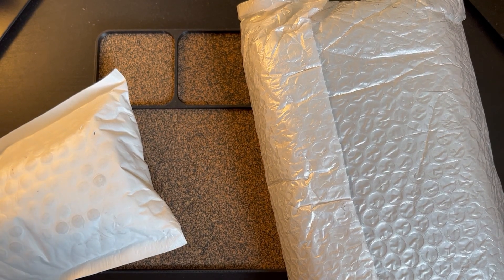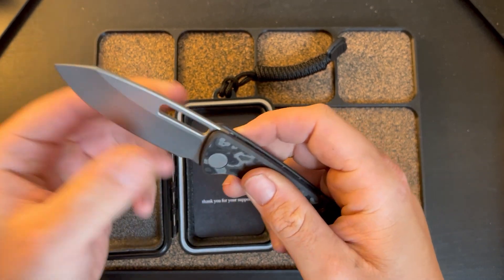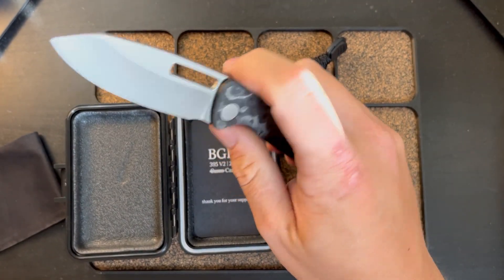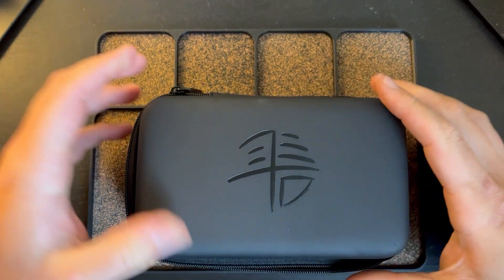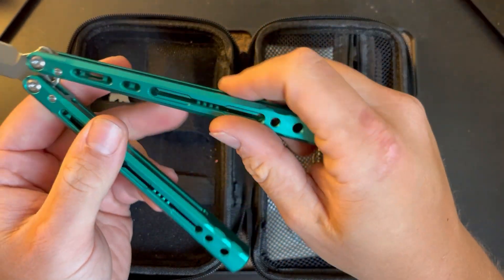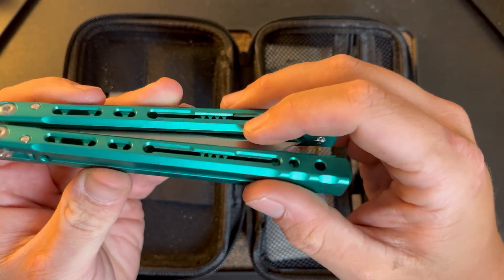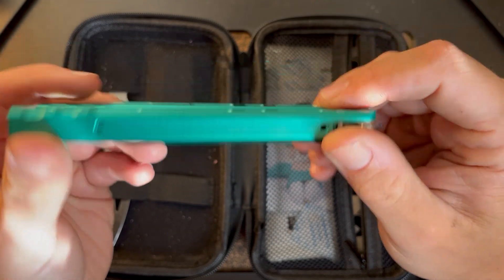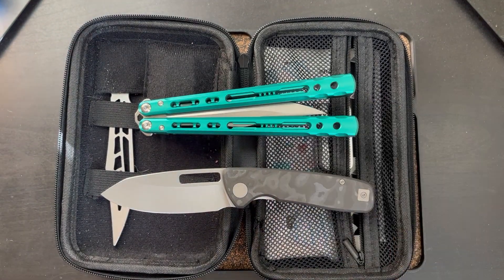Bridgeport 395 V2 + LDY Sirius V3 // Unboxing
Unboxing the Bridgeport 395 V2 and LDY Sirius V3.